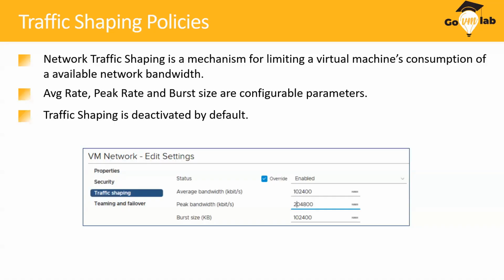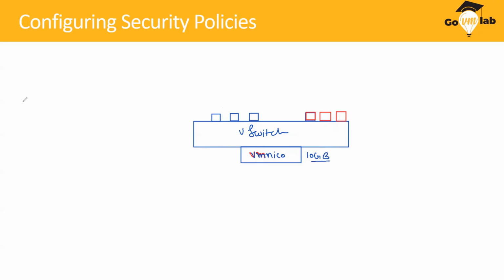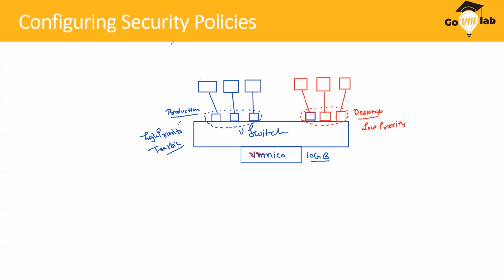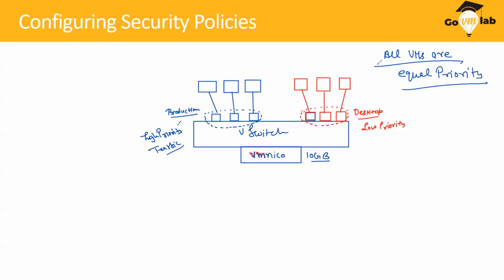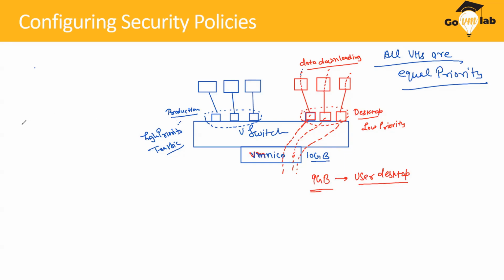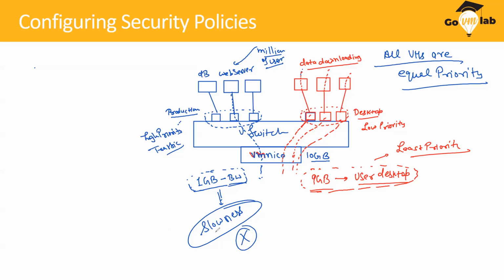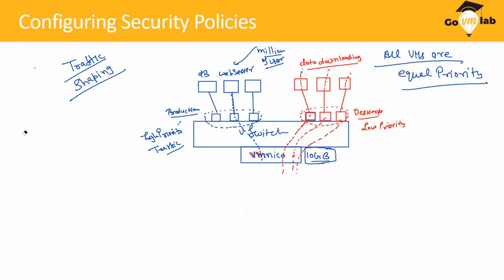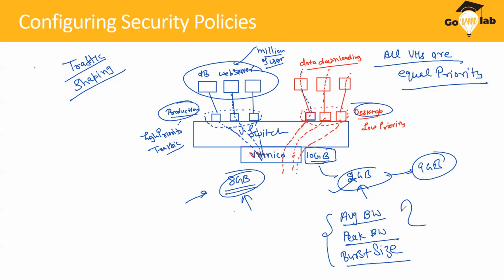What is Traffic Shaping Policy in VMware | Benefits & Use Cases | vSphere Networking | GoVMlab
What is Traffic Shaping Policy in VMware vSphere and how does it work?
In this tutorial, we deep-dive into VMware Traffic Shaping Policies and explain:

✅ What Traffic Shaping is in VMware
✅ How VMware Traffic Shaping works at vSwitch & Port Group level
✅ Ingress vs Egress Traffic Shaping
✅ Key parameters: Average Bandwidth, Peak Bandwidth & Burst Size
✅ Benefits of Traffic Shaping in vSphere
✅ Real-world use cases for VMware administrators

Traffic shaping is a must-know concept for every vSphere & ESXi professional, especially when managing multi-VM environments, critical workloads, and bandwidth-sensitive applications.

✔ VMware vSphere Admins
✔ ESXi Professionals
✔ Network Engineers working with VMware
✔ Beginners preparing for VMware Interviews

🚀 Unlock More VMware Mastery with GoVMlab

Join GoVMlab Membership @ just ₹299/month and get access to:
✅ Advanced networking & troubleshooting tutorials
✅ Interview-focused explanations
✅ Real-world lab demonstrations

👉 Join now & level up your VMware career